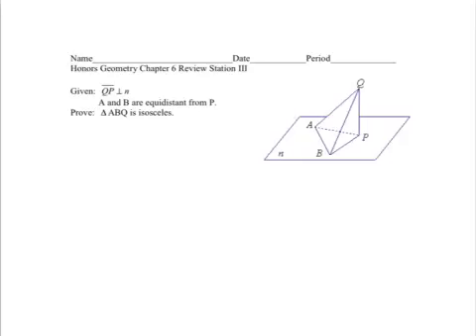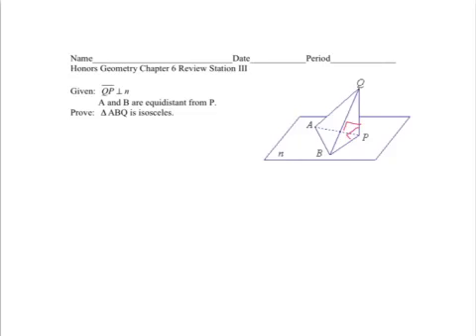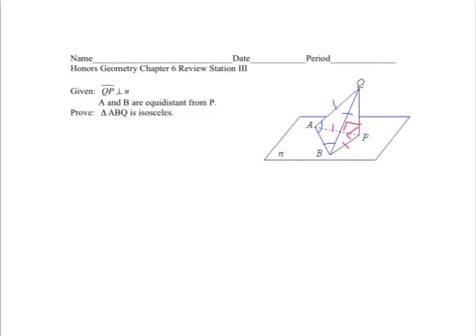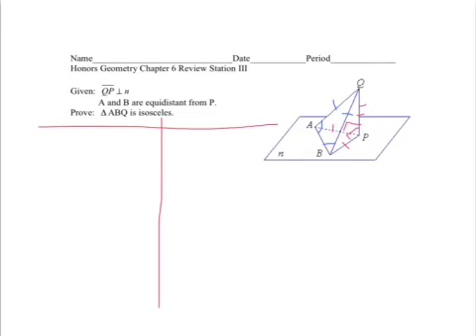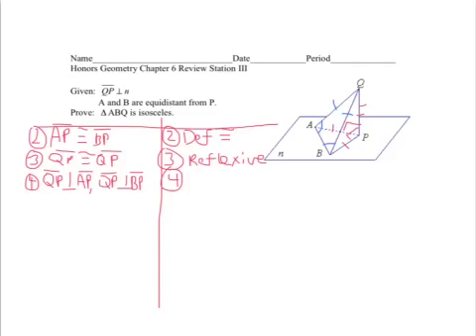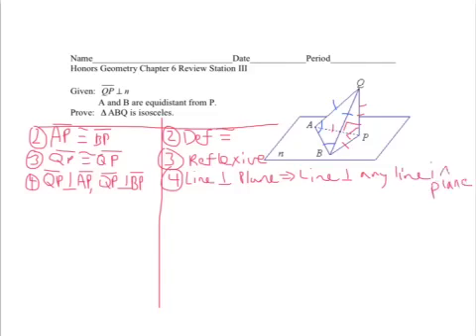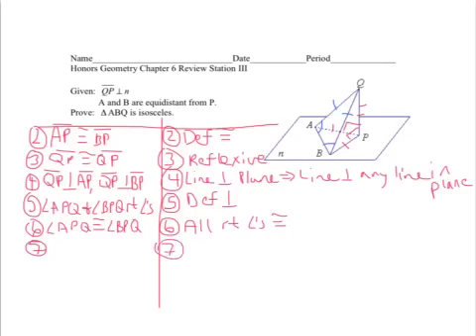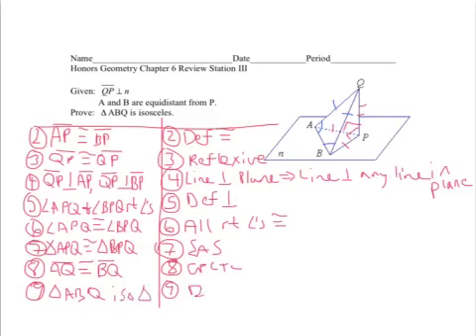Ch 6 station 3 - honors geometry